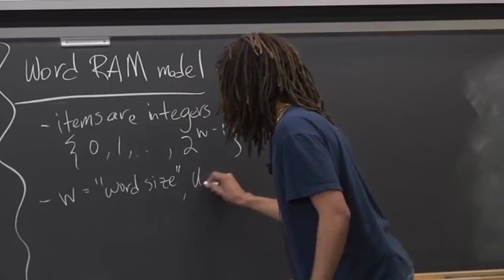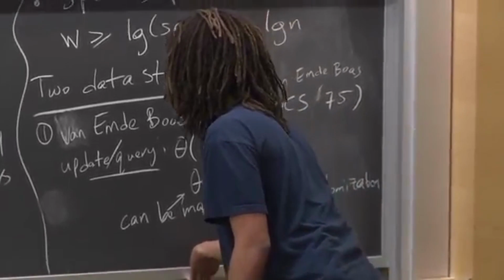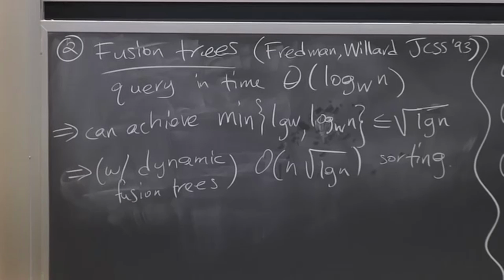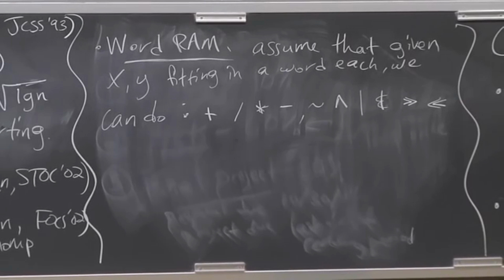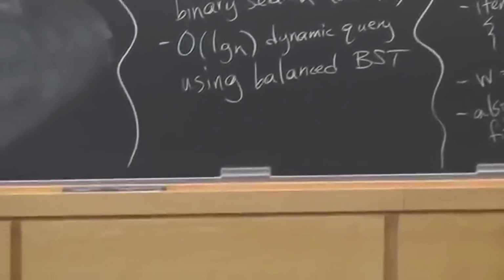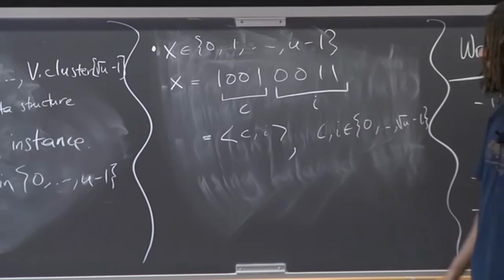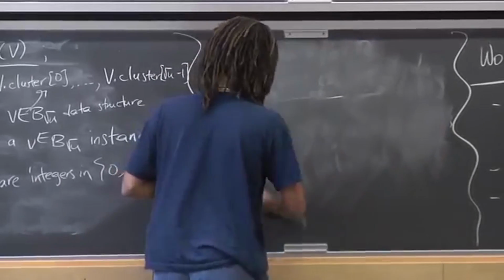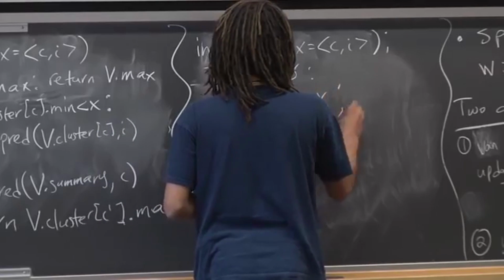rastaman teach computer science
sometimes people think programmers looks all the same. Kudos to this guy to stand out and be different.